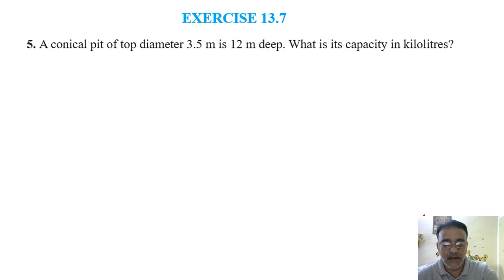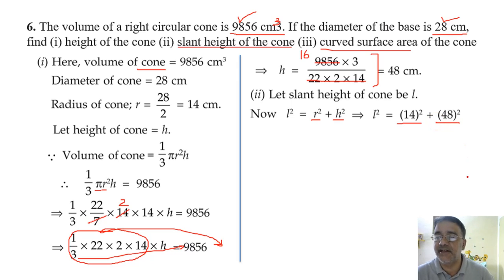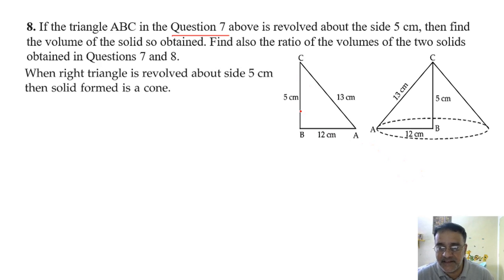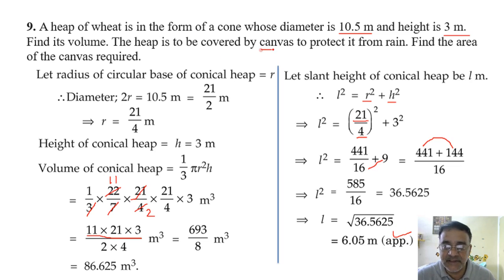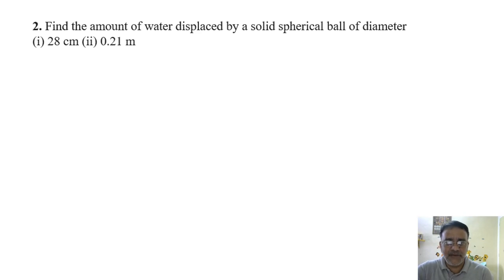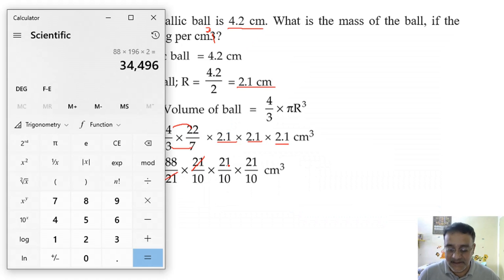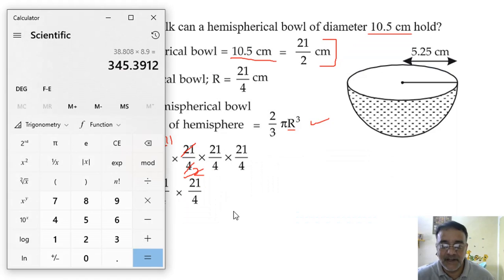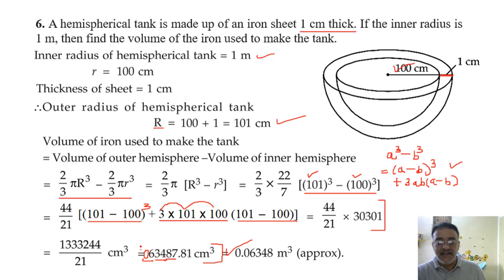Google Meet LIVE Online Class IX Chapter 13 Surface Areas and Volumes Session 07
Problems based on Volume of Cone NCERT Exercise 13.7 remaining questions and Problems based on Volume of Sphere & Hemisphere NCERT Exercise 13.8 Q1 to Q6 and Assignment Questions

CLASS IX